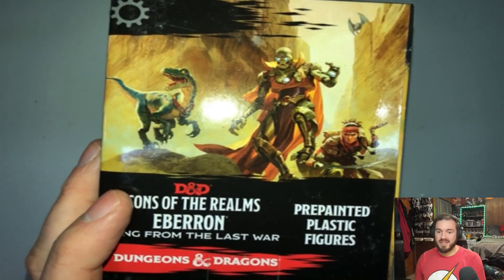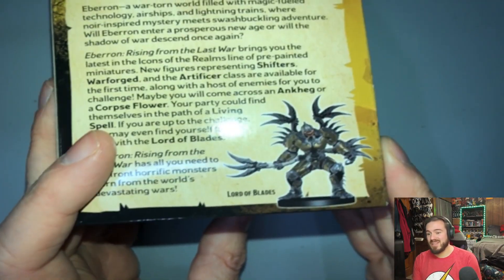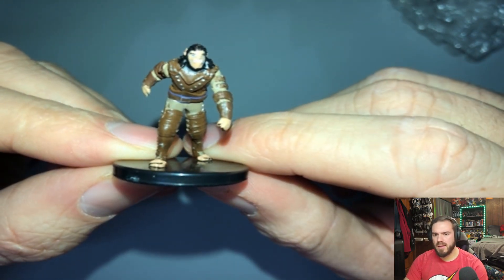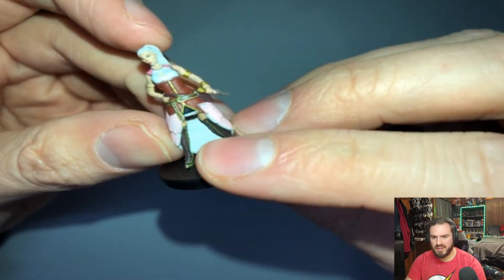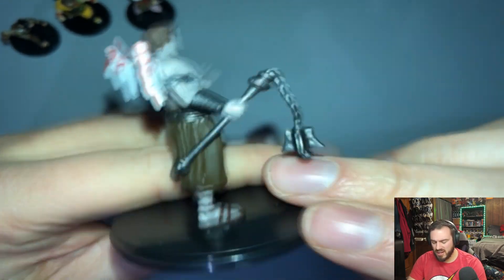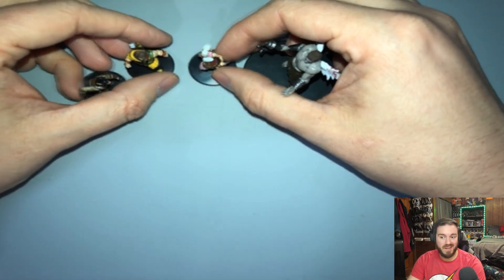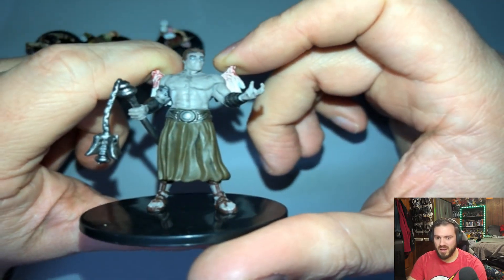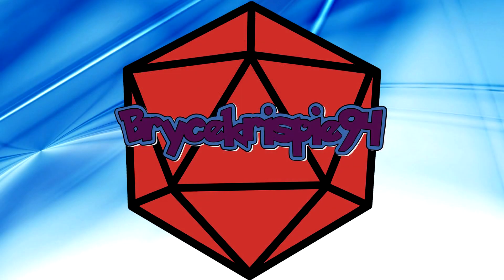The Last War, Icons of the Realms Opening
How is it going YouTube friends, today we are continuing our adventure in unboxing Dungeons and Dragons Icons of the Realms Mini Mystery Boxes. So If you want to see what we unbox today go ahead and give it a watch. If  you like what you see and want to see more make sure to like, sub, and share the video. All support is greatly appreciated!